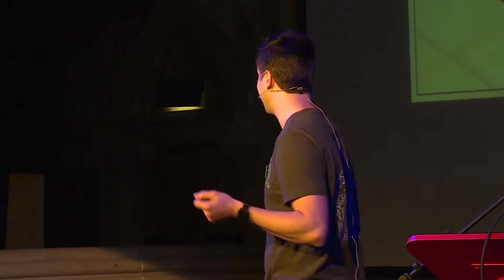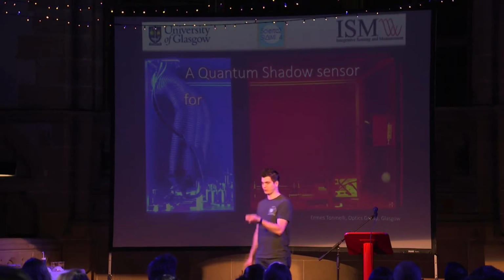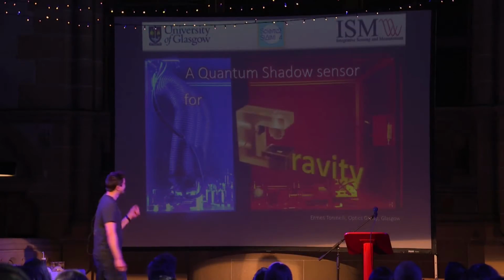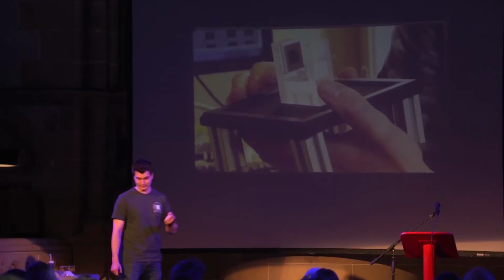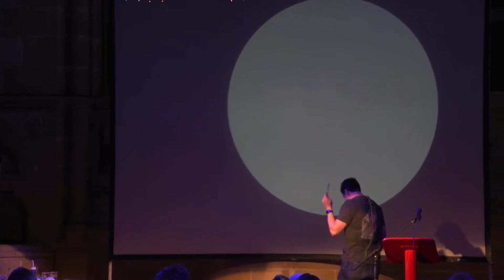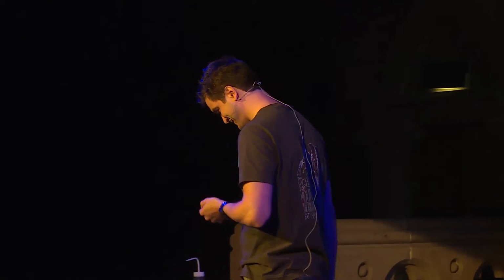UofG Science Slam IV - A Quantum Shadow Sensor for Gravity by Ermes Toninelli